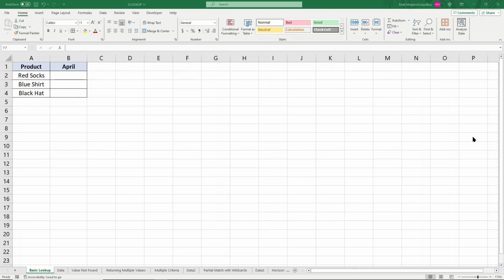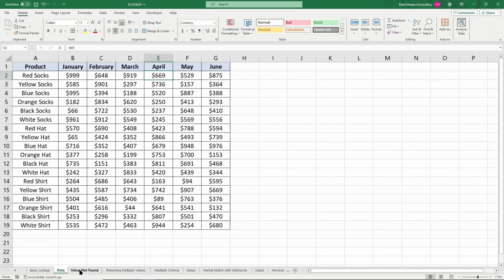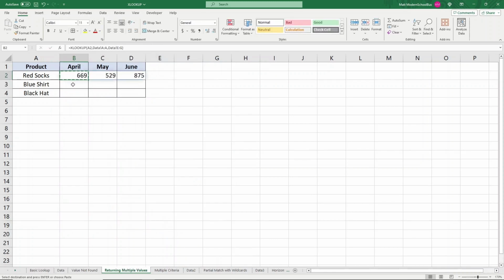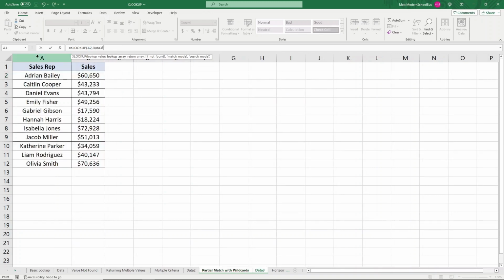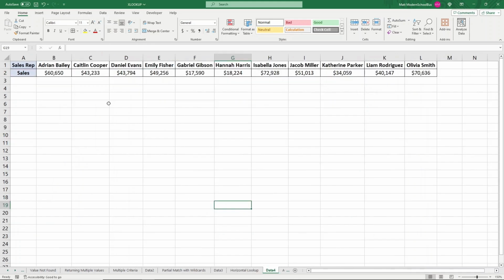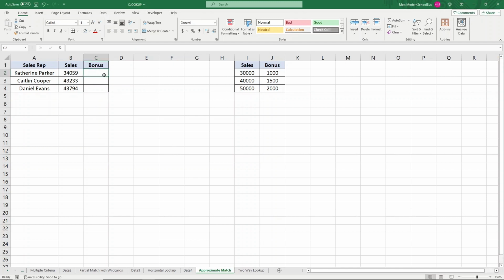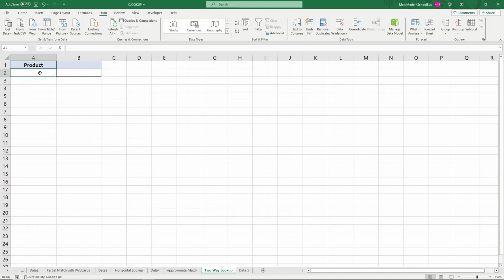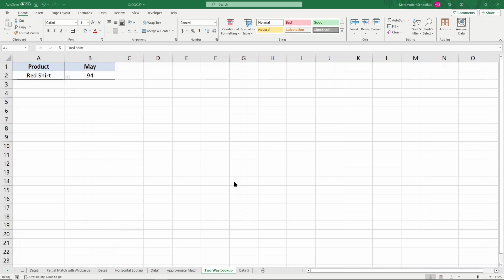How to Use XLOOKUP in Excel: Ultimate Lookup Tutorial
In this tutorial, I show how to use the XLOOKUP function in Excel. I cover 8 different examples showing how to use the function. You will learn how to do a basic lookup, how to handle errors and return a value when no value is found, how to return multiple values, how to lookup with multiple criteria, how to do a lookup with partial matches using wildcards, how to do a horizontal lookup, how to lookup with an approximate match, and lastly how to do a two-way lookup.

Timestamps:
00:00 Intro
00:23 Basic Lookup
2:19 Return Text When Value Not Found
3:48 Returning Multiple Values
4:25 XLOOKUP with Multiple Criteria
5:40 Lookup with a Partial Match
7:48 Horizontal Lookup
9:12 Approximate Match Lookup
11:23 Two Way Lookup